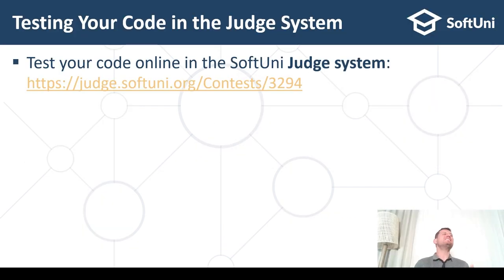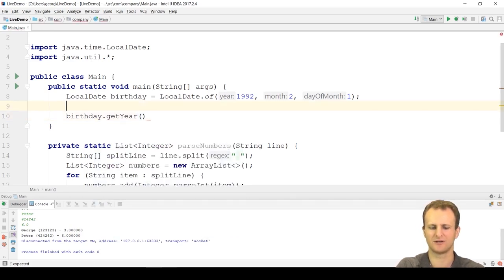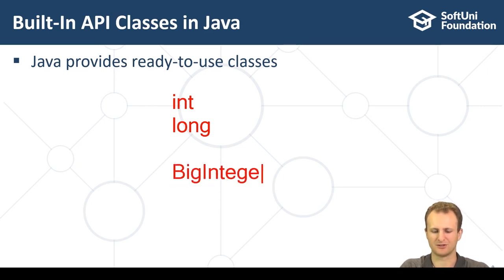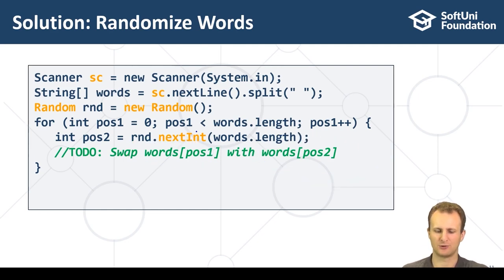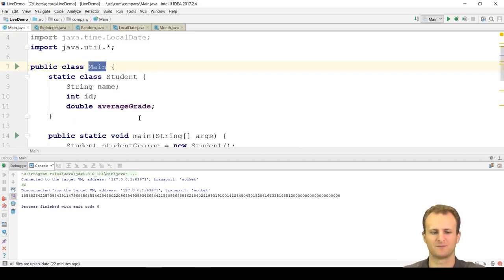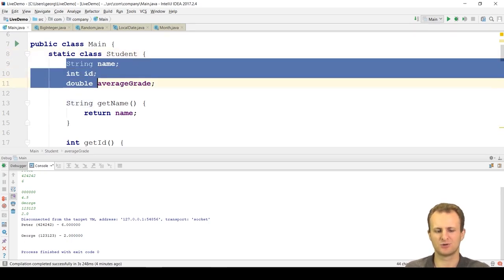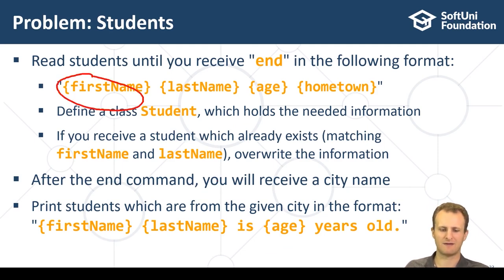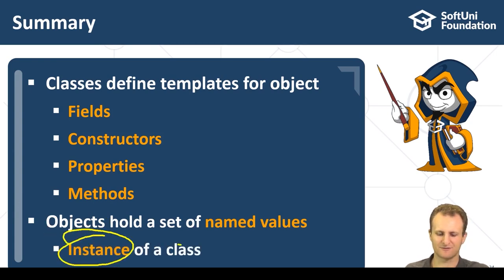[8/13] Objects and Classes - Java Foundations Certification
Take your first steps in the world of Object-Oriented Programming (OOP) - one of the most widely-used programming paradigms today. Make sure to practice what you’ve learned with the exercises included in the blog post.

00:00 Intro
1:54 The Judge System
02:24 Judge System: Demo
04:38 Course Instructors
05:08 Table of Content
07:06 Object and Classes
55:19 Collections of Key-Value Pair
1:48:28 Defining Simple Classes
3:10:02 Summary
03:12:00 Outro

This course teaches skills, not just theory. Each course video comes with carefully prepared hands-on practical exercises, where you write code to solve practical problems, run and test your solutions, maybe make mistakes, fix them, and test your code over and over until it finally works properly. The entire course provides more than 70 exercises, with automated grading in the SoftUni judge system. You can find the link in the blog post.